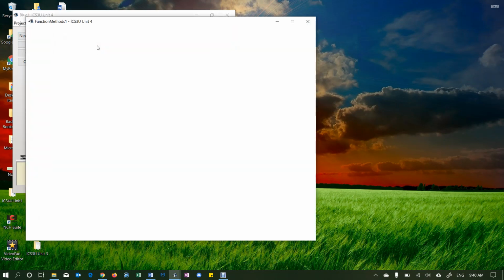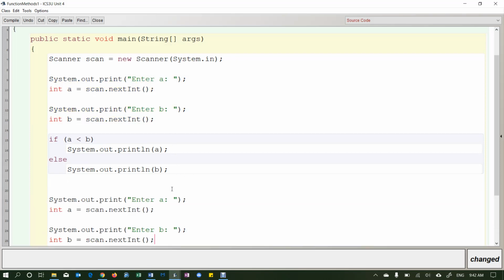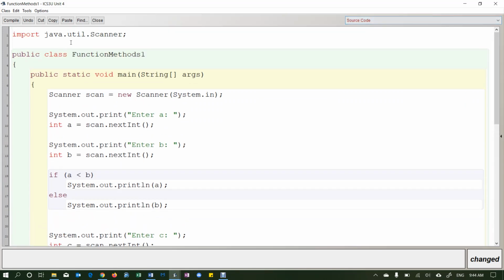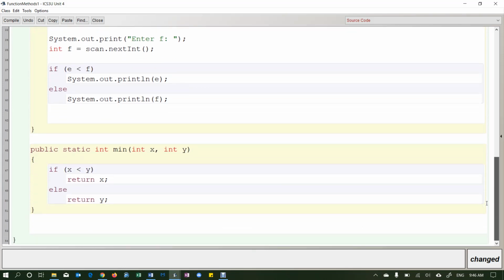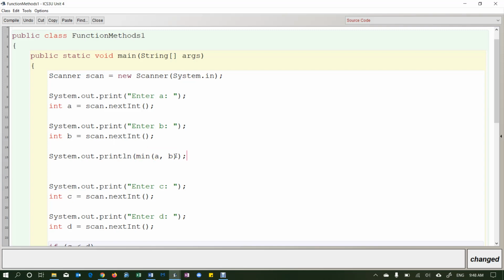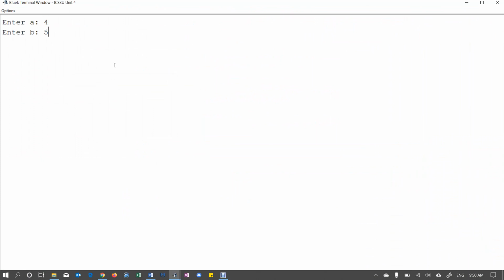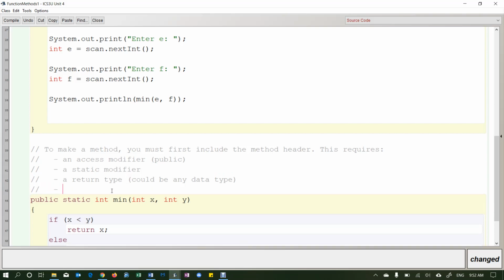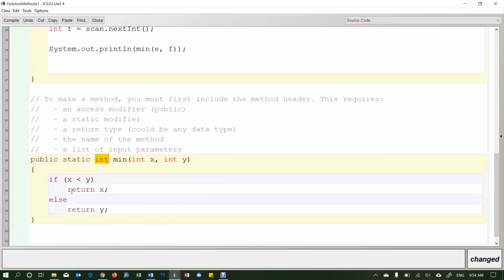Function Methods (part 1)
An introduction to function methods in Java.